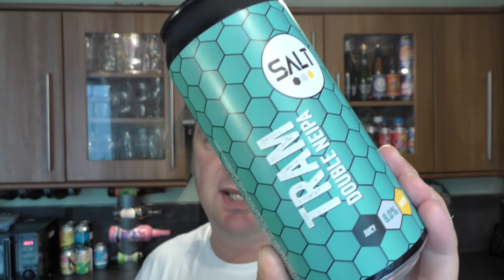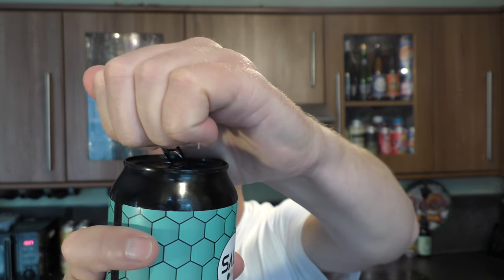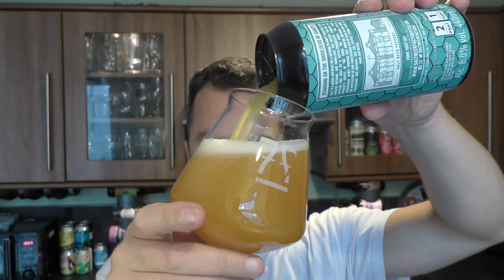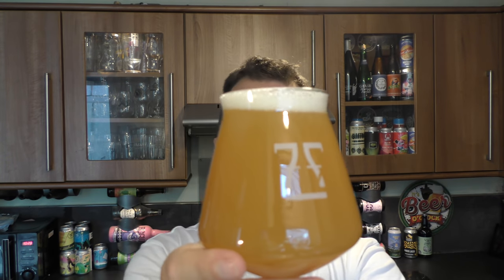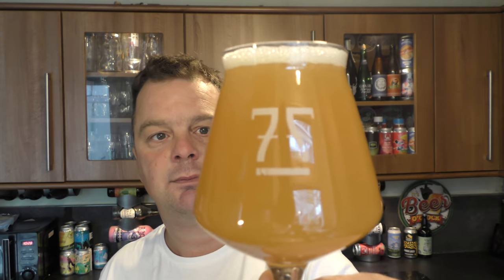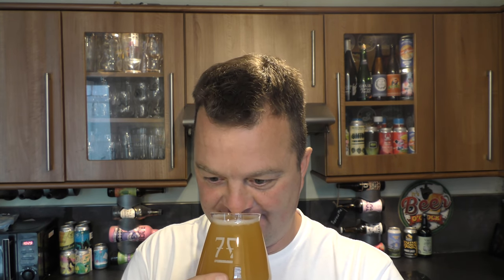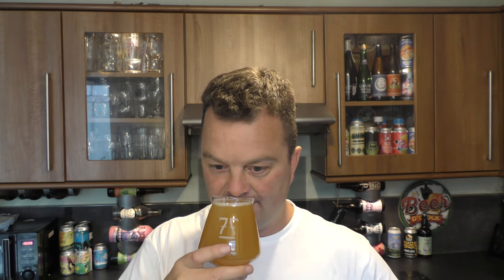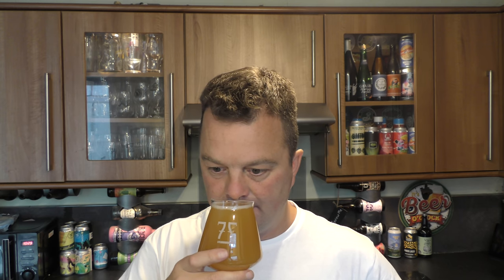Salt Tram Double NEIPA By Salt Beer Factory | British Craft Beer Review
Recorded In 4K Ultra HD Real Ale Craft Beer Reviews Salt Tram Double NEIPA By Salt Beer Factory | British Craft Beer Review